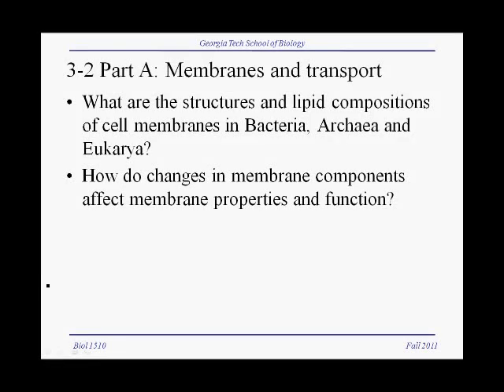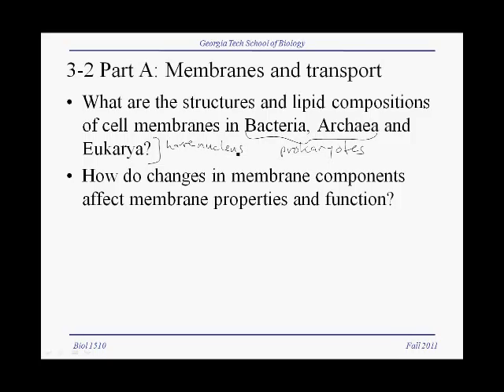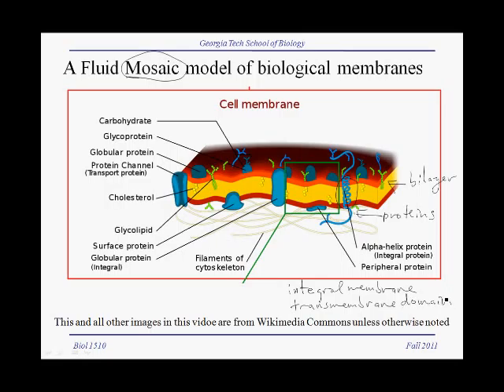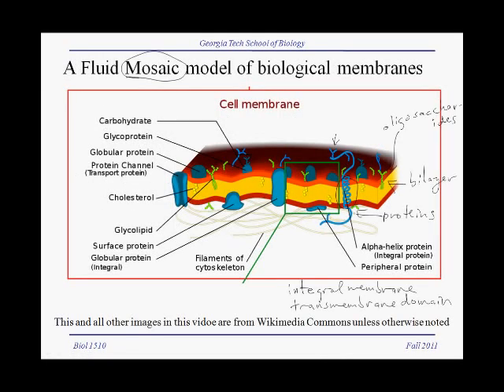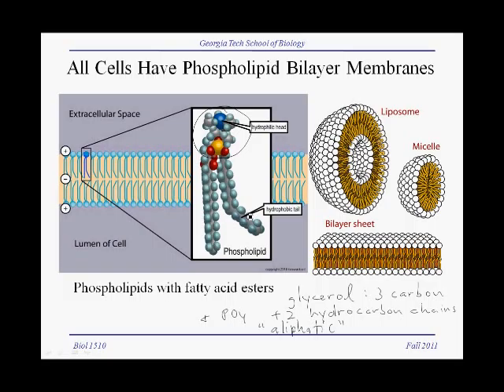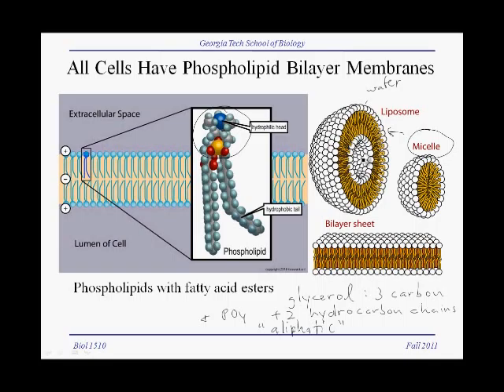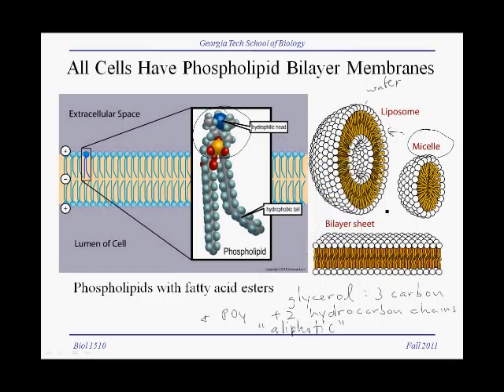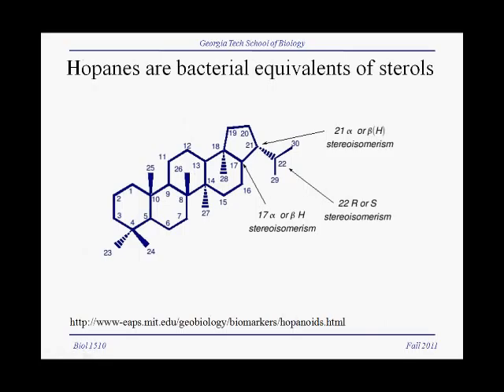3-2A-Membranes&Lipids.wmv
Part A of lecture on membranes and lipids for Georgia Tech's Biol 1510 Introduction to Biological Principles, by Jung Choi